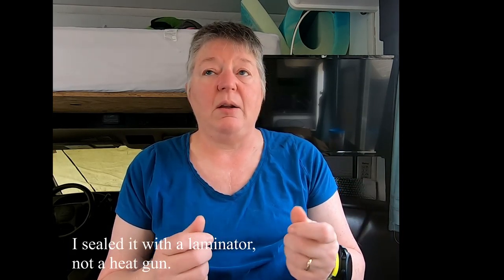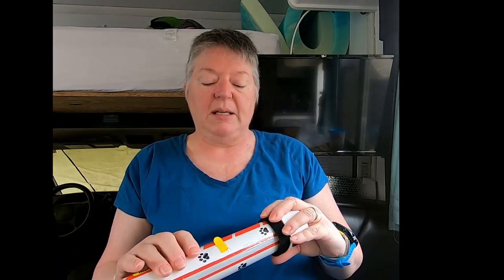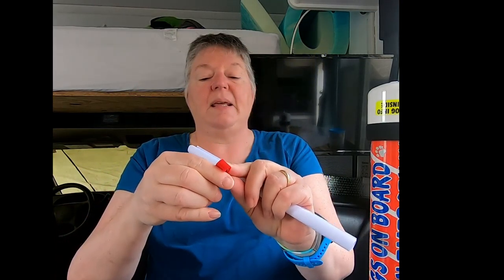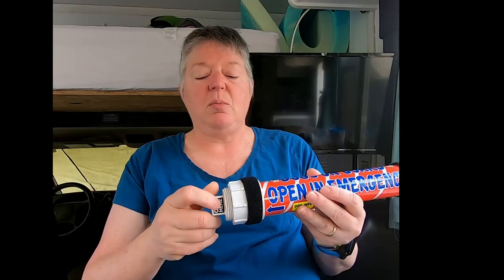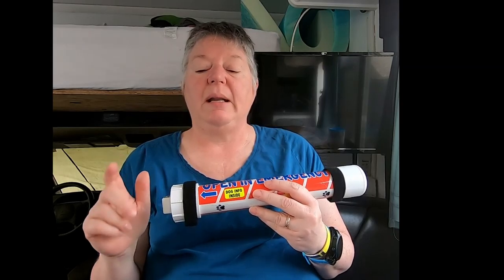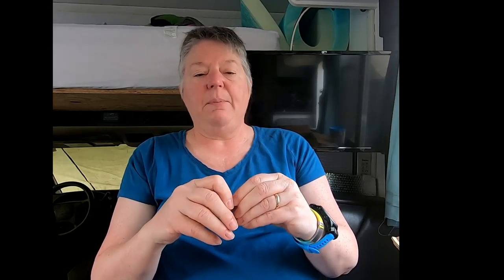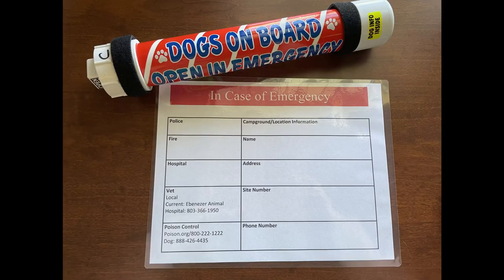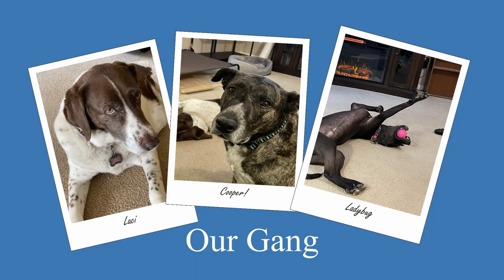Pet Emergency Tips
Would you know what to do in an emergency if you are in your RV? What happens if you are traveling with your pets? Can you remember the street address and name of your RV park?  If not, watch this video to get some helpful hints on ways to keep your pet safe and how to keep all the needed information on hand.